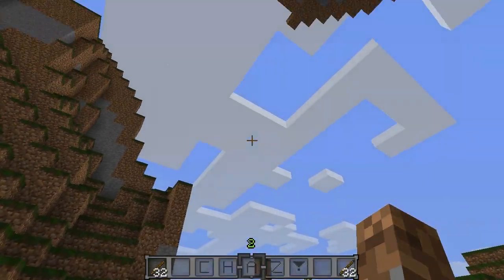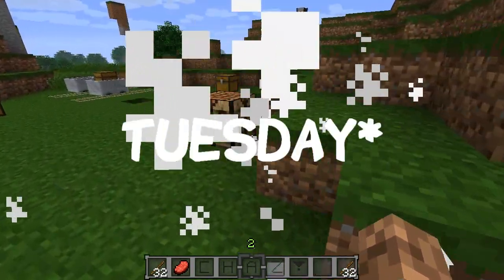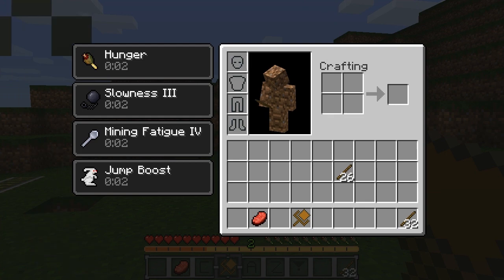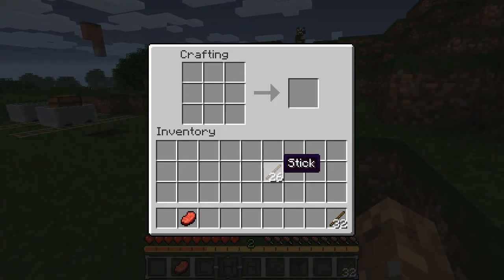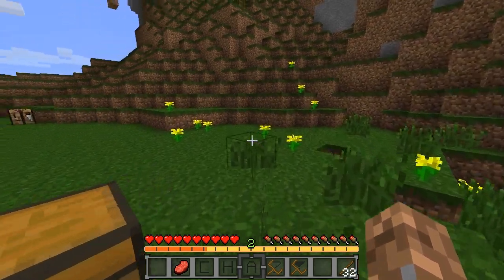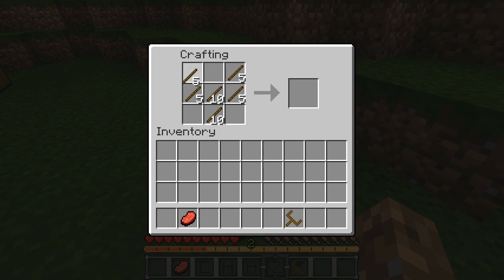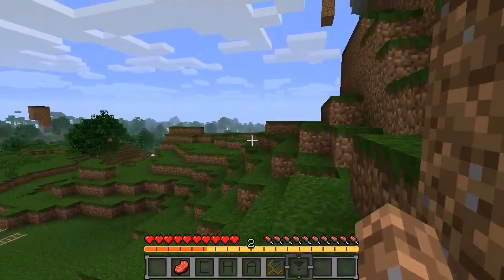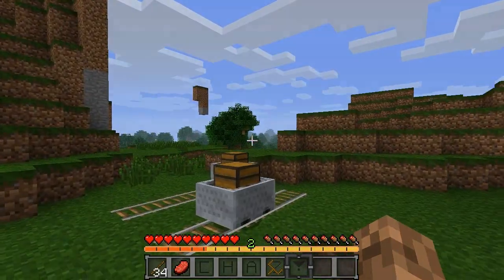Minecraft Mods - CHEST TRANSPORTER!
Make sure to leave a rating if you enjoyed!

Hey Everyone,
Hope you enjoyed my 1.3.2 Minecraft mod review on the "Chest Transporter" mod. If you would like to check out this mod go

Chaz